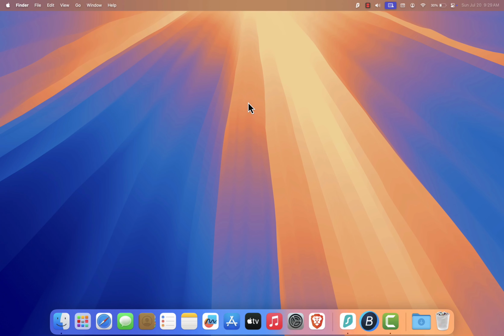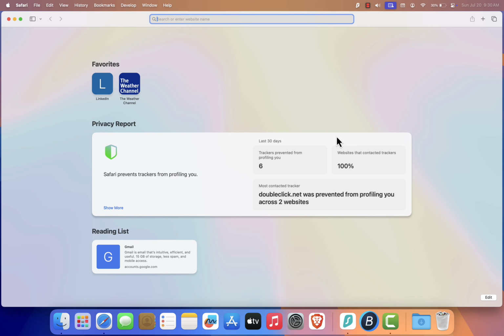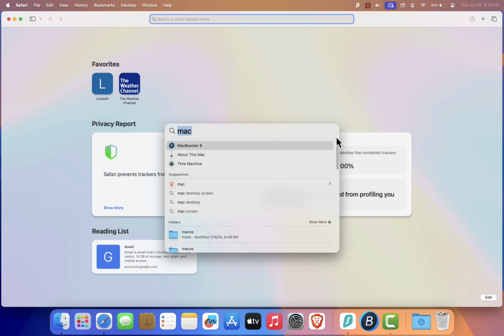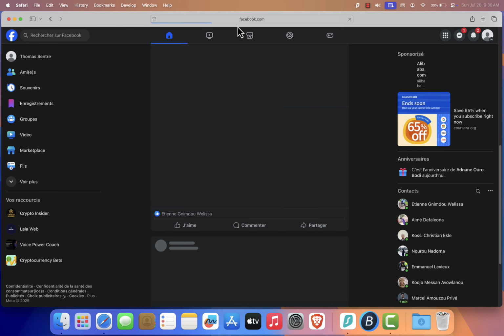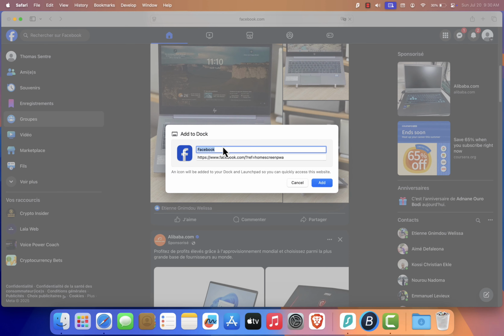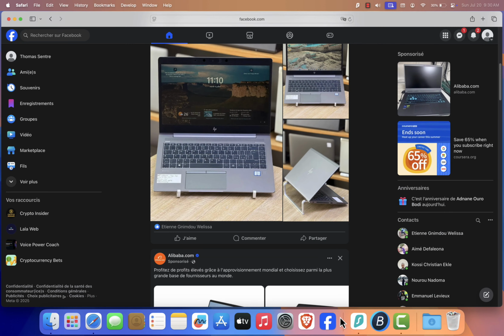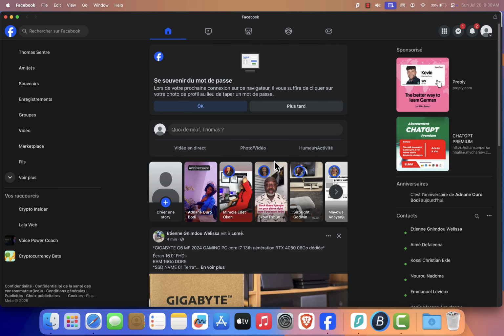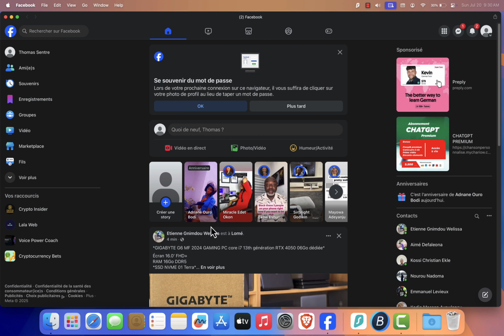How To Add Facebook App to Dock on Mac (2025)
In this tutorial, I’m going to show you how to add Facebook to your Mac Dock.